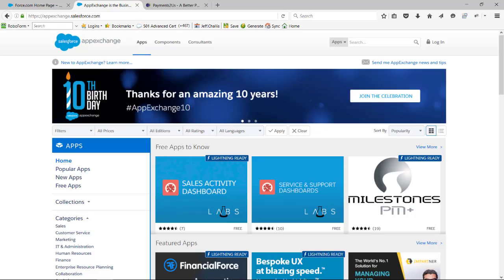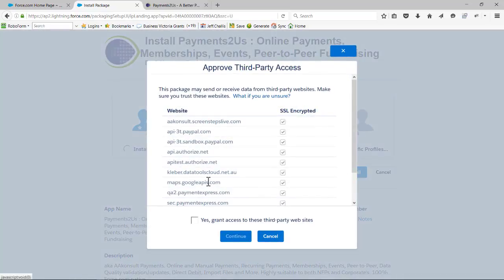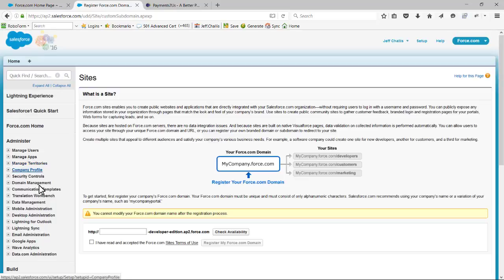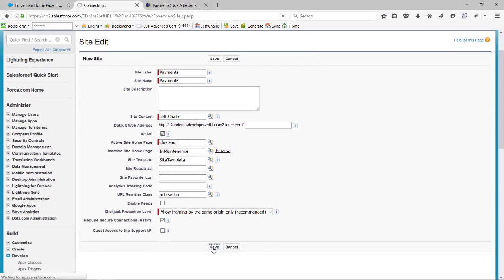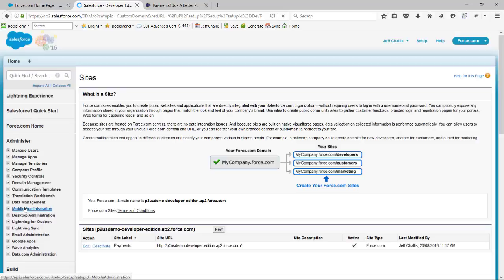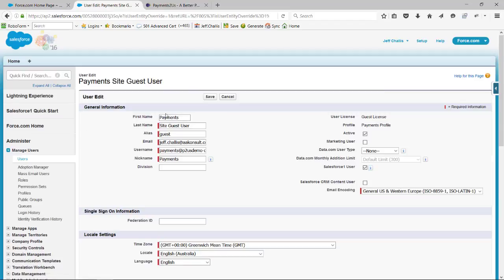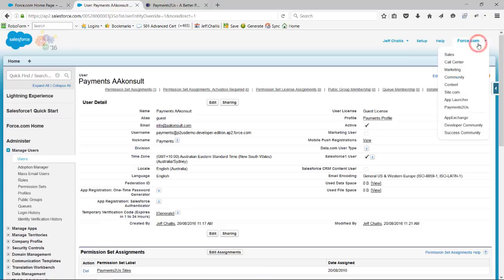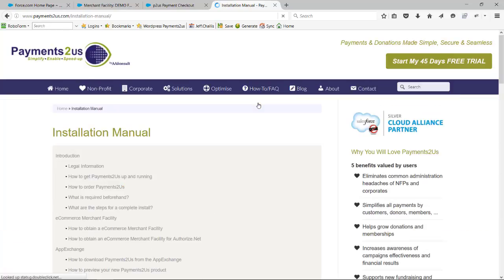Installing Payments2Us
Installing Payments2Us from the Salesforce AppExchange.  Walks through the process of installing, configuring sites and permissions.
Creation of sample configurations and taking your first payment